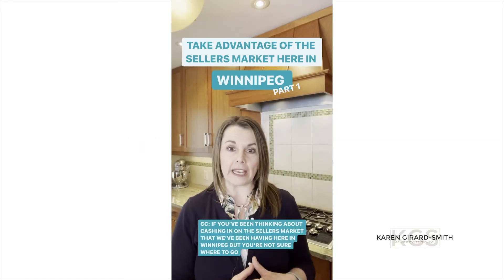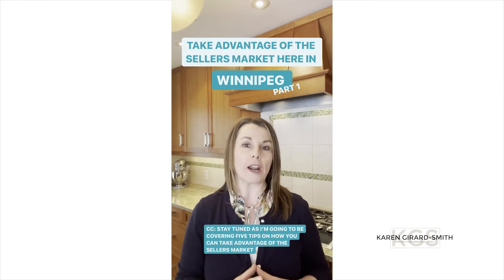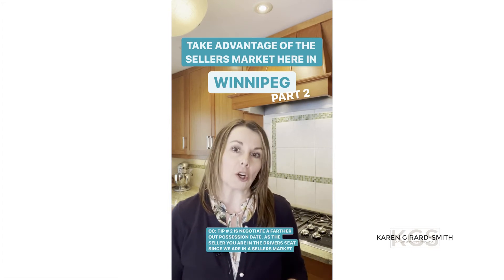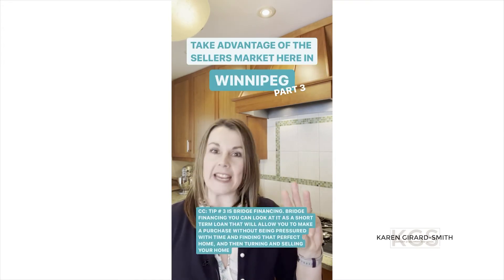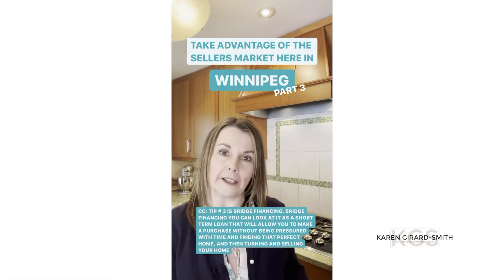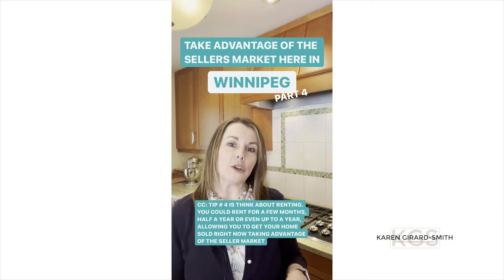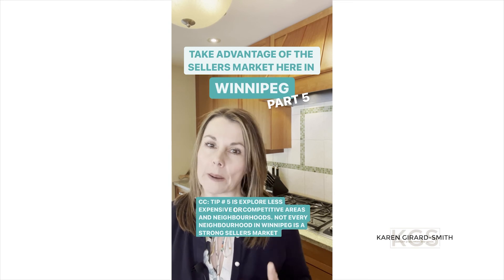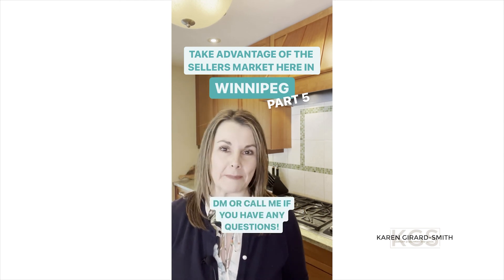5 tips for Sellers │ Karen Girard-Smith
How to 𝗕𝗨𝗬 a home when you need to 𝗦𝗘𝗟𝗟 yours first...

I'll be covering FIVE tips that could help you take advantage of this Winnipeg Seller's Market!

⭐️ARE YOU READY TO BUY YOUR NEXT HOME?⭐️

Karen Girard-Smith
REALTOR®
Century21 Bachman & Assoc.
Winnipeg, MB